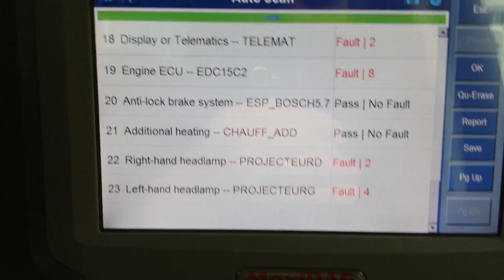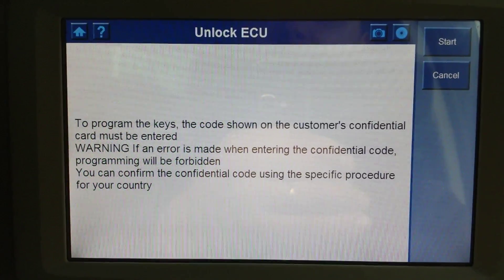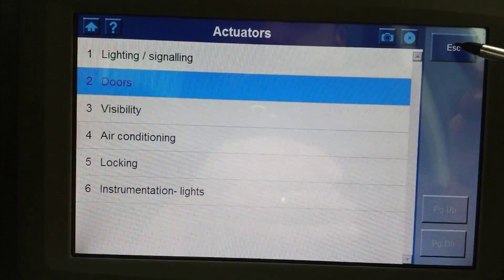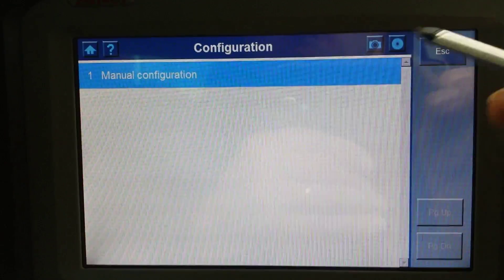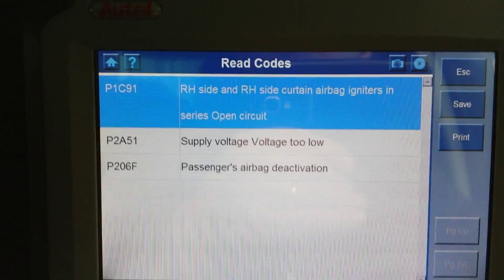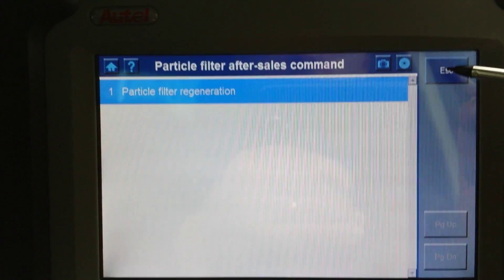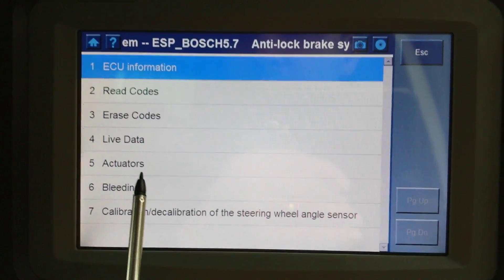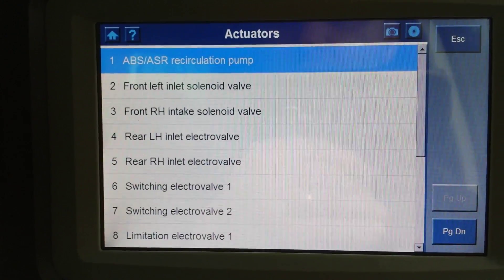DS708 on a 2003 Citroën C8 2.2 HDI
This video quick demonstrates some of the capabilities of the DS708 on the above car.
UPDATE: I have wrongly stated that the RPO was related to "repair order...".
That is wrong, (got confused with RO from Renault Clip... lol),
on Citroen the RPO is usually located on the door pillar, door, or even on the engine bay, and the number helps to determine some specific options on the car.
Using any number will still allow the scan, but less accuracy.
Sorry for the misinformation.